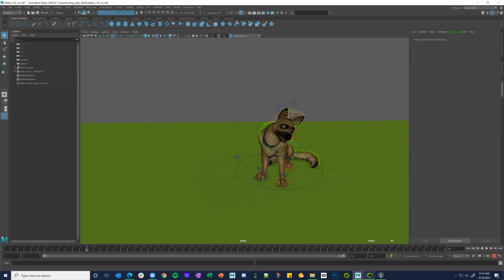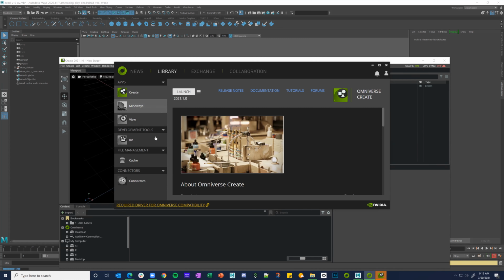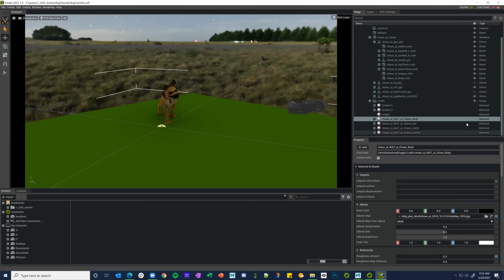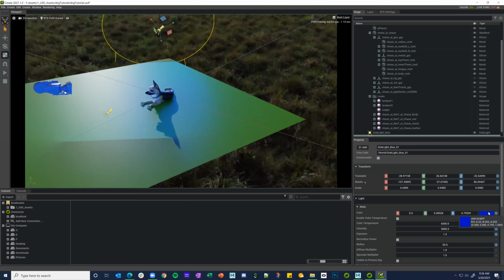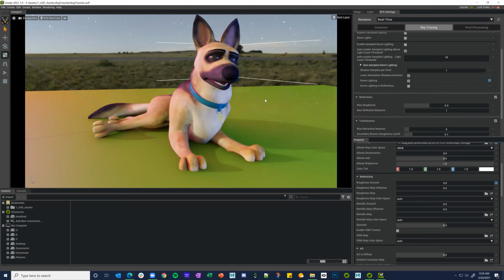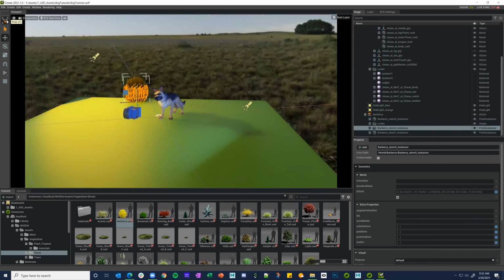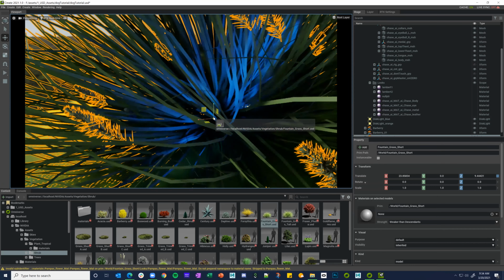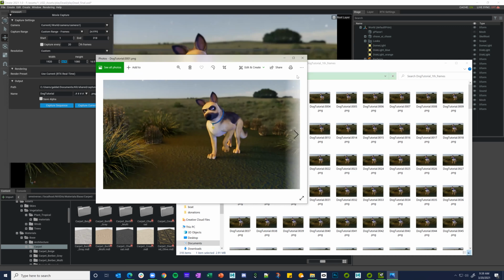Tutorial: How to make great looking animations in NVIDIAOmniverse. Upgrade your playblasts today!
It really is as simple as save your USD, then light & render with NVIDIAOmniverse. This tutorial walks through some tricks I learned coming from Maya3d over to Omniverse to make your animations look great. The amazing animation was done by Jody Prouse.

It's a simple process, so you'll be up to running in no time with these few steps.  The render itself is ridiculously fast, and the results speak for itself.  You can check out the final rendered video in this channel as well

Audio: Kenan Thompson - Psych